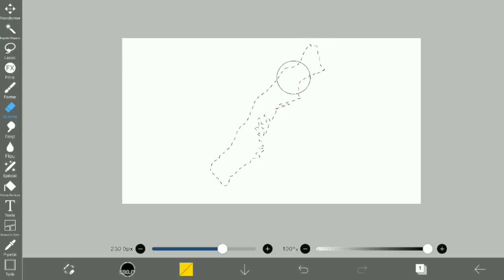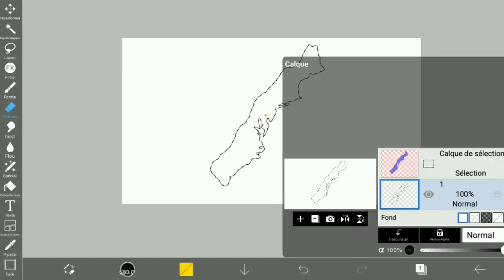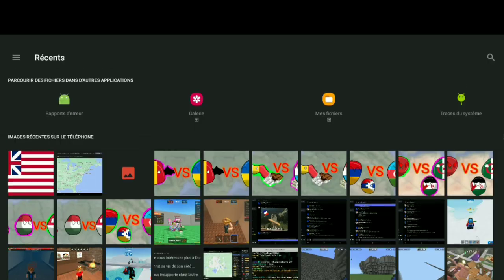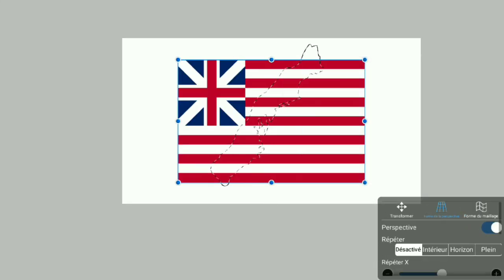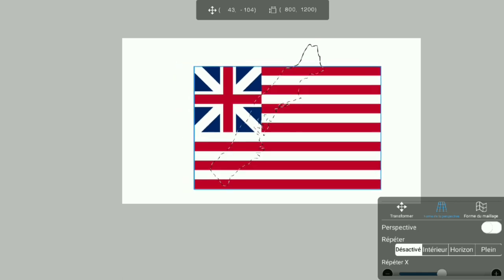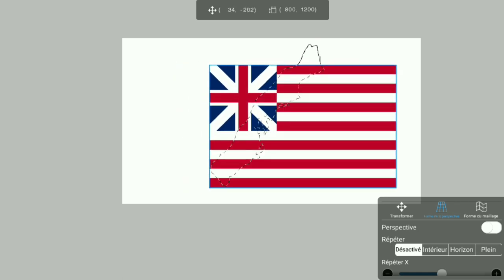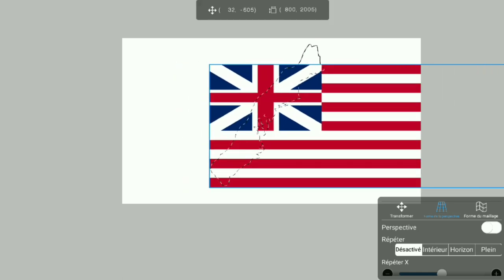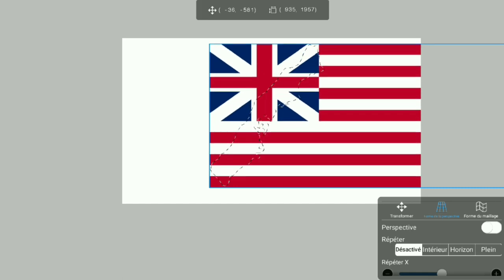Recreating THE THIRTEEN COLONIES | Map Art/Flag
This video isn't to offend anyone thanks !